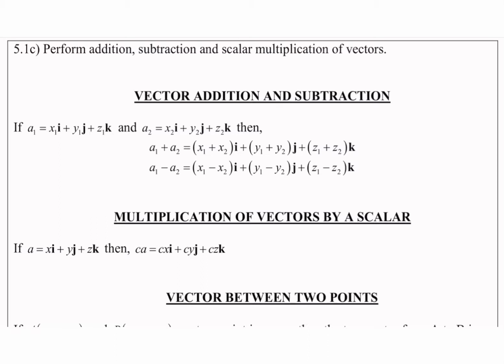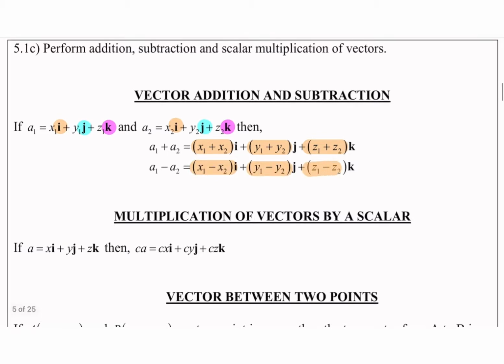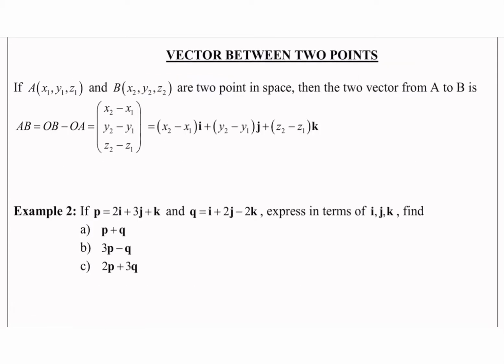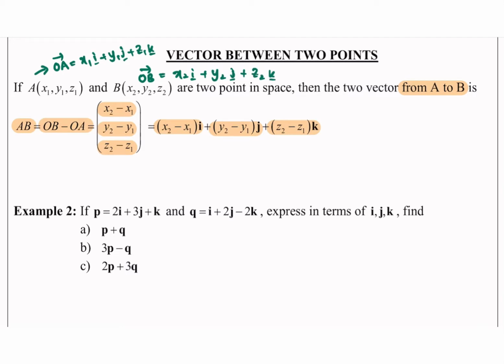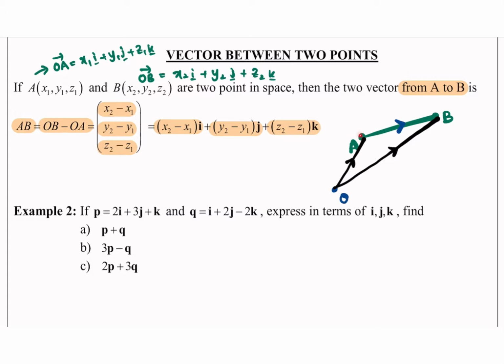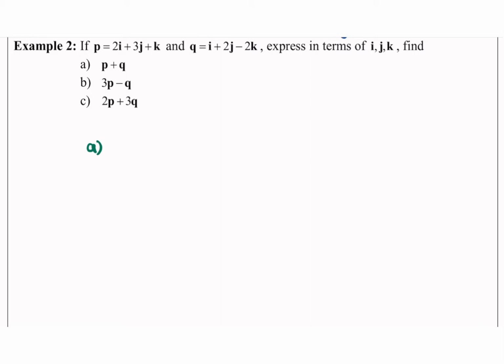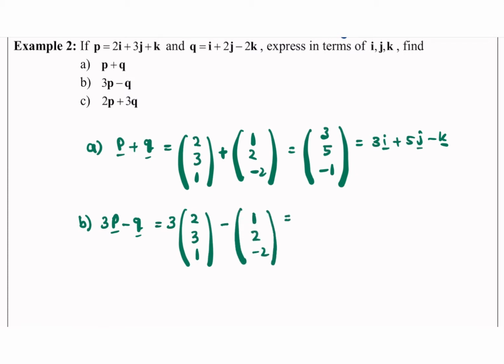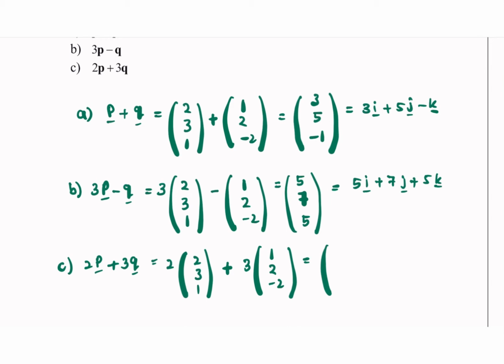Addition, subtraction and multiplication of vectors